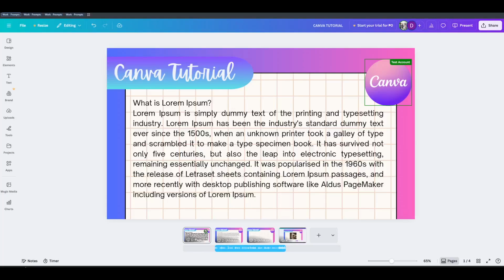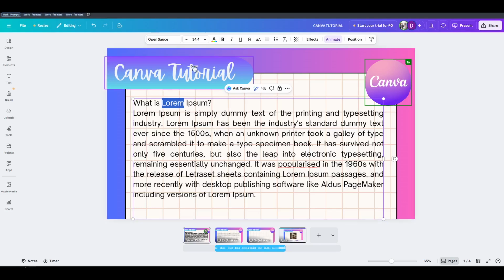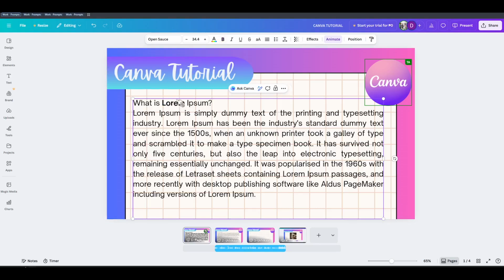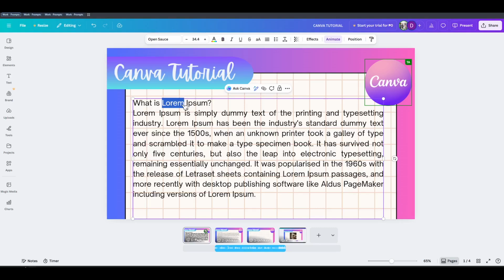How to Bold Single Words in Canva | Canva 2025